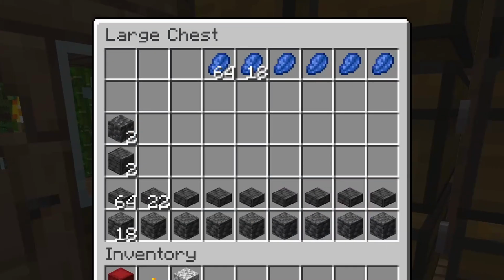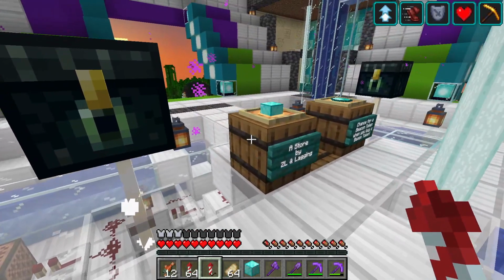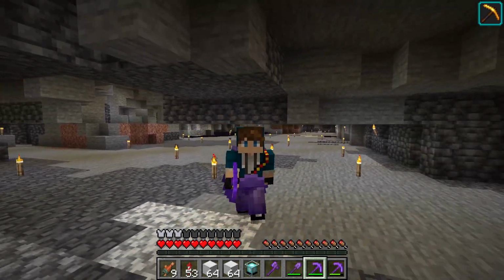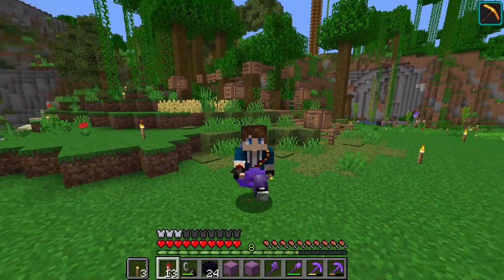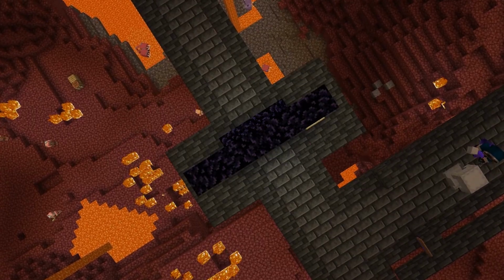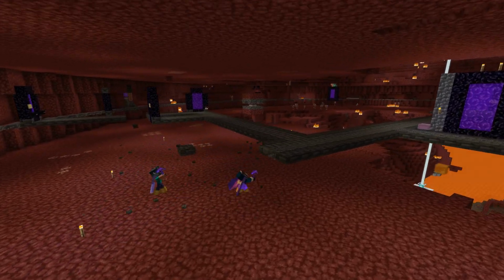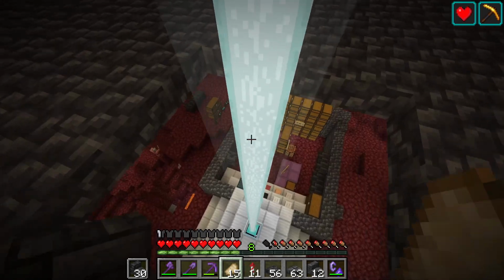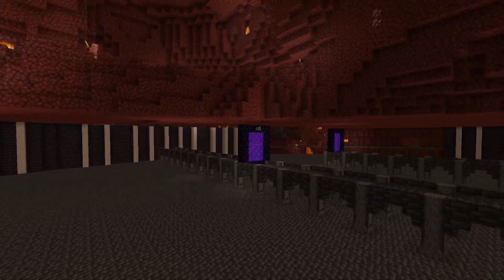Why I Mined 20,000 Deepslate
Why DID I mine 20,000 Deepslate?! You tell me, baby.
It is... HUGE. and I am... DEAD.
Its 3am, just watch the video.

Verse of the Video:
"In all toil there is profit, but mere talk tends only to poverty."
~ Proverbs 14:23

Echocraft is an invite-only SMP server made of exclusively content creators, to learn more about our community and get involved, join the public discord here!

Make sure to check out the other Echoes!